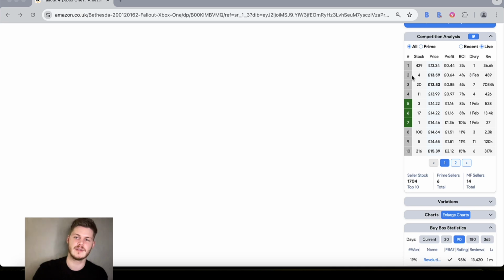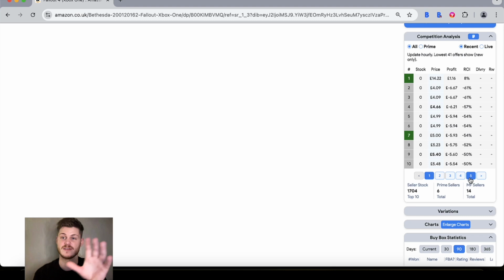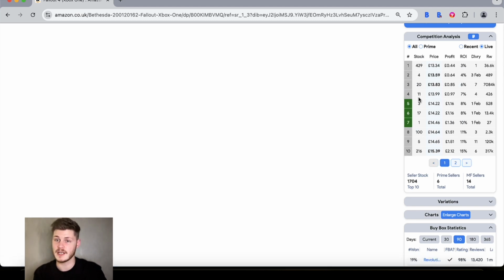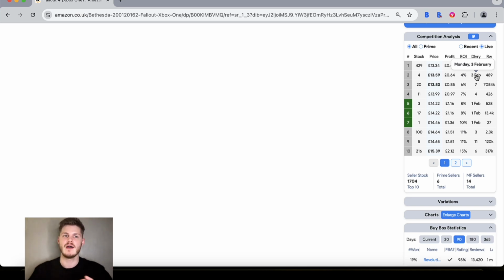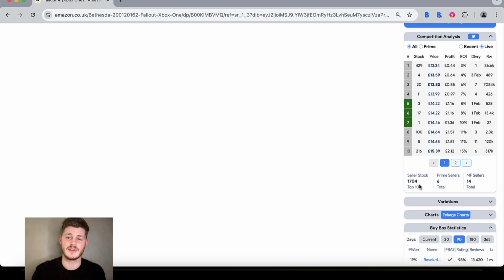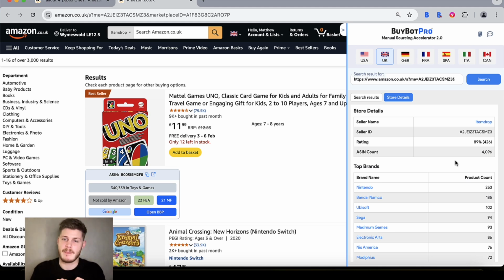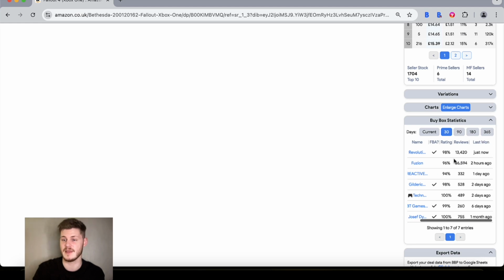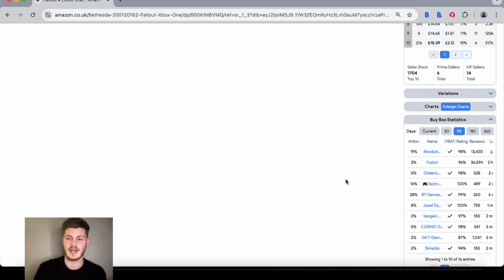BuyBotPro For Beginners - Competition Analysis & Amazon BuyBox Possession